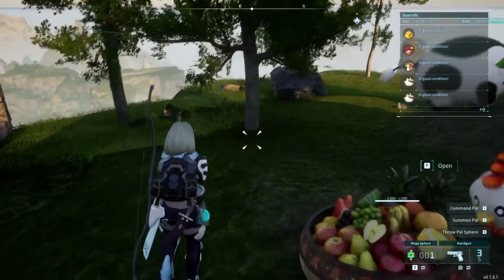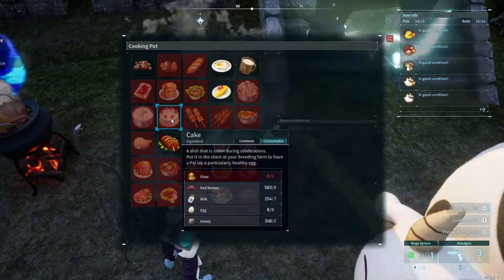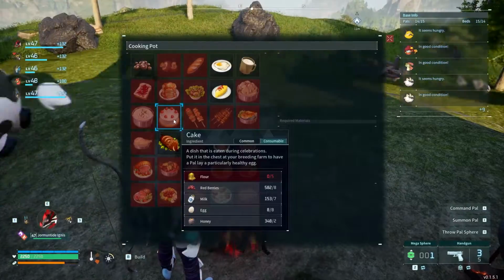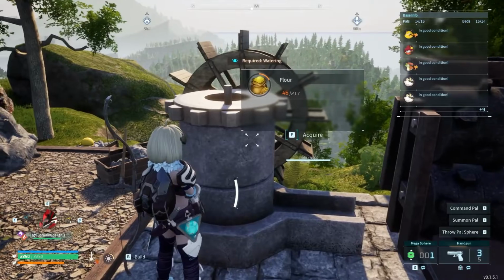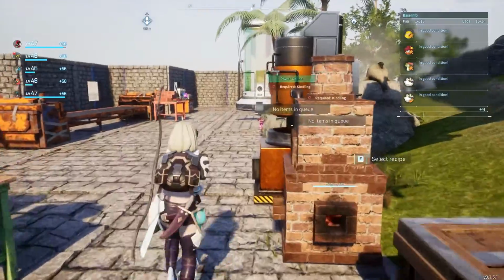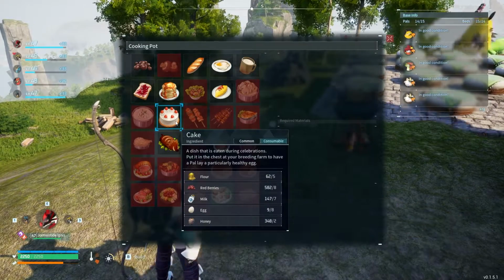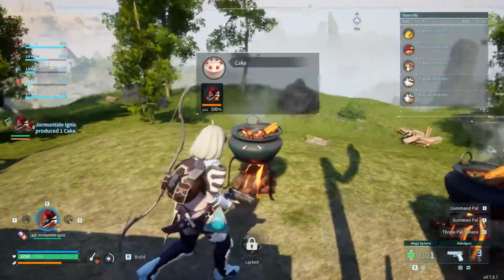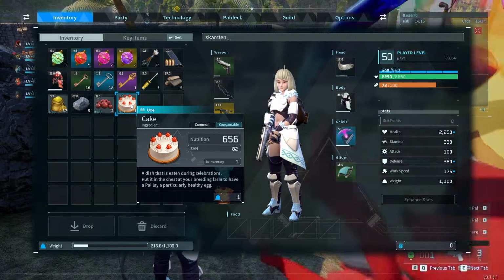How to Make Cake in Palworld (Best Method)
Learn how to make a delicious cake in Palworld with this easy-to-follow tutorial. Follow along step-by-step to create a sweet treat in the virtual world!